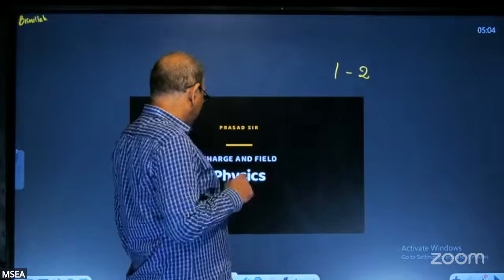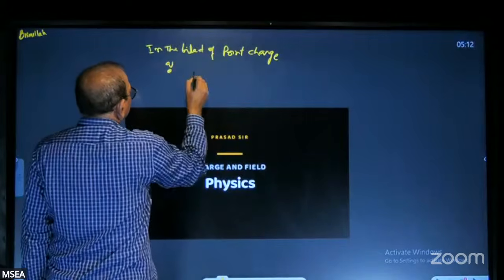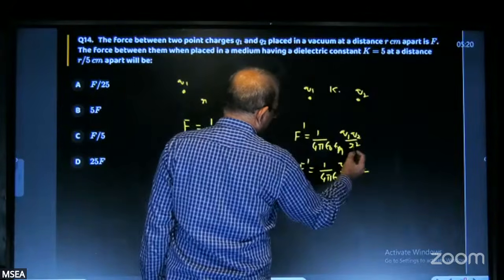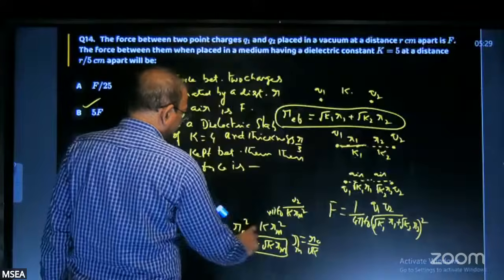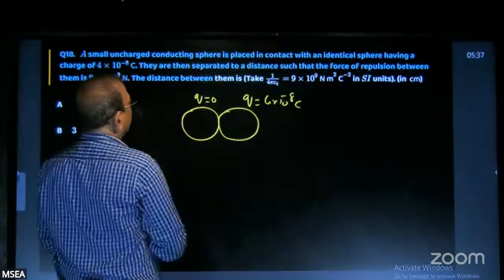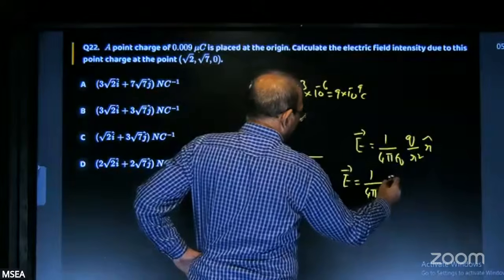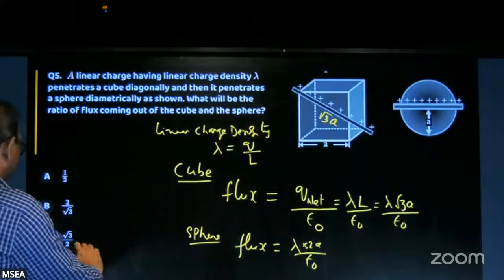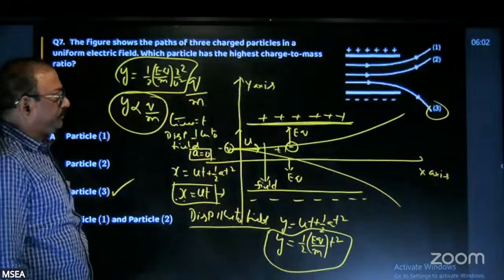NEET Booster Week - Charges & Fields